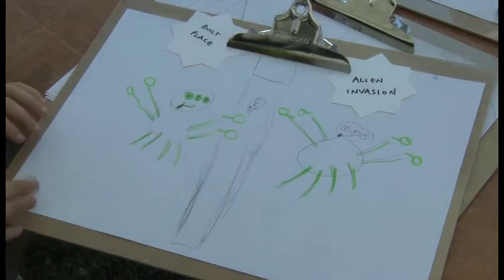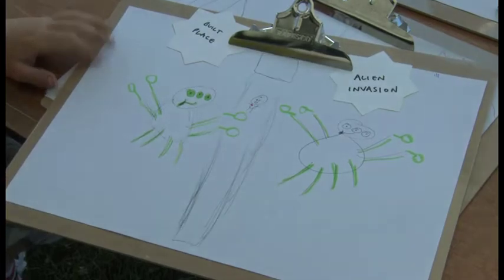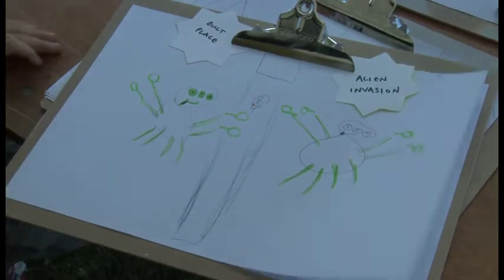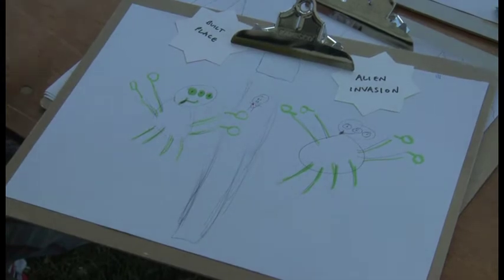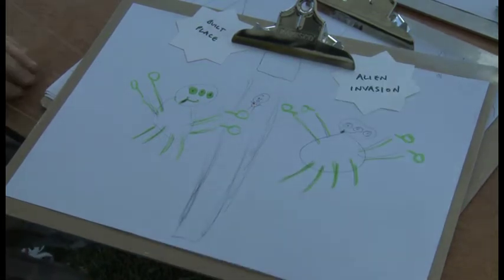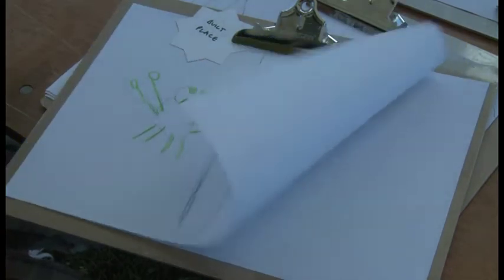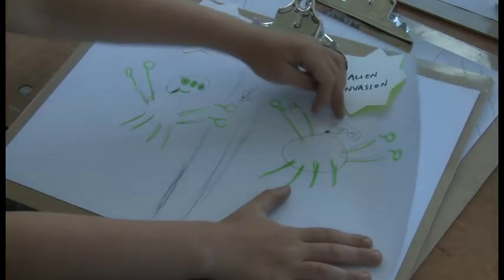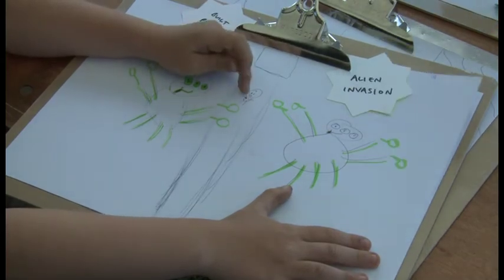Ray Guns on the Pier by Dylan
Dylan talks about his drawing of an alien invasion of a built place in Southend.
Dylan describes the dead man on the pier.  He talks about the three eyed figures with their ray guns and the dead people with their tongues.  He wanted to make this drawing as interesting as he could.

At the public drawing jam at Village Green 2012.